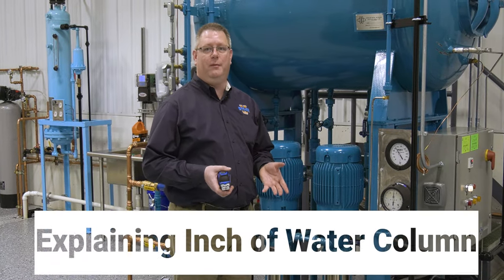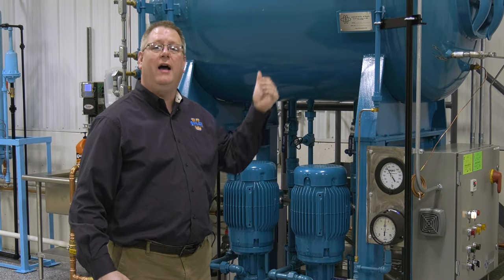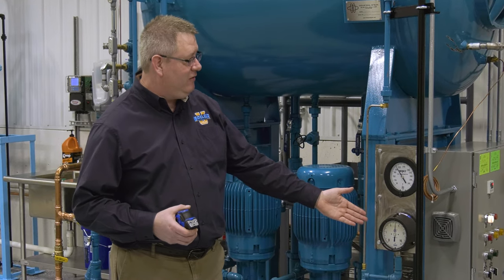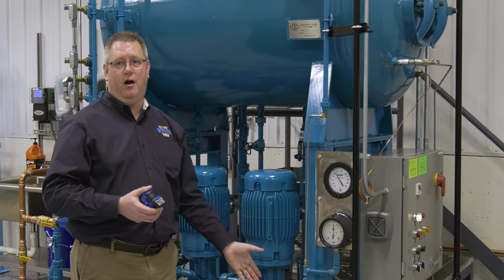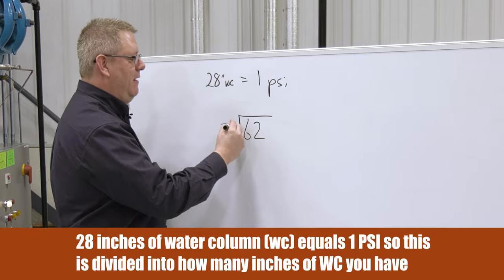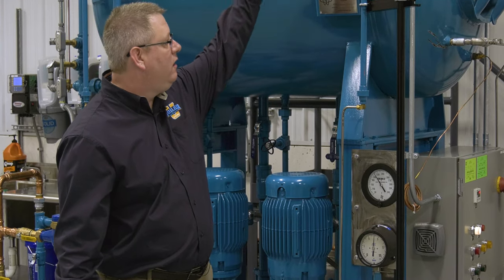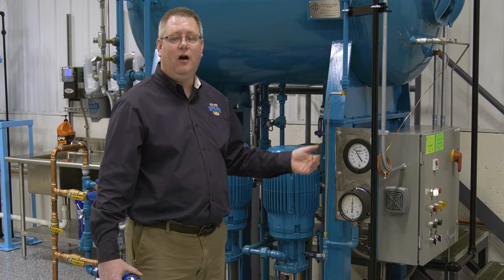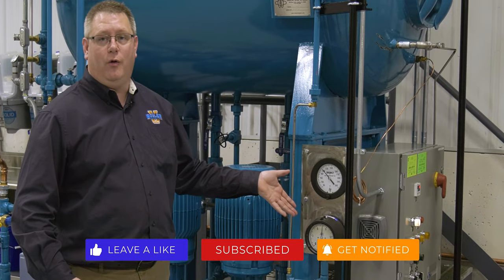What is Inch of Water Column? - The Boiling Point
Jude Wolf from WARE's Boiler University answers the question, "What is inch of water column and where does it come from?"

If you would like to learn more about your boiler room or customized boiler training make sure to take a look at WARE's Boiler University.

We offer nationwide boiler rental. Get a quote within an hour!